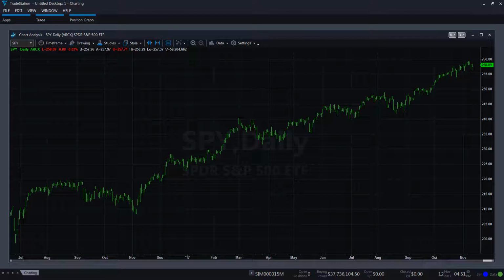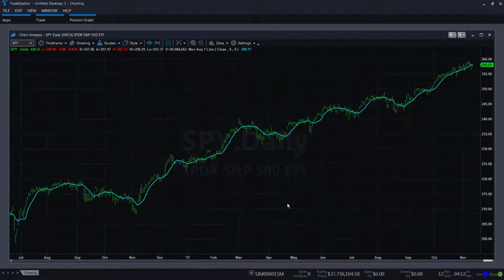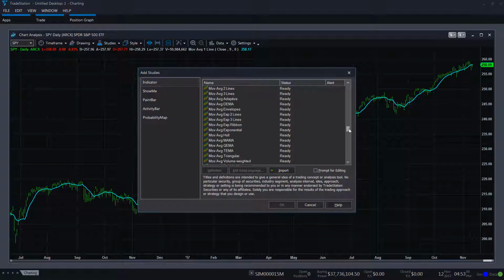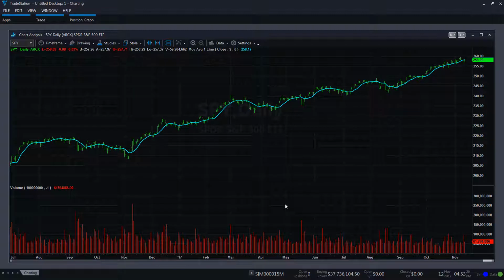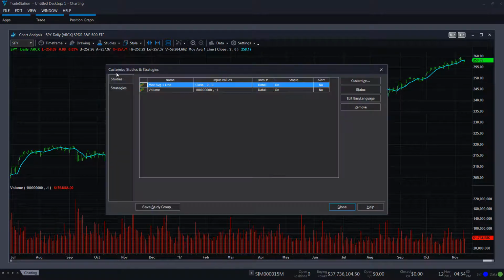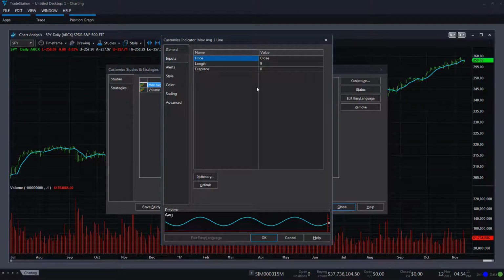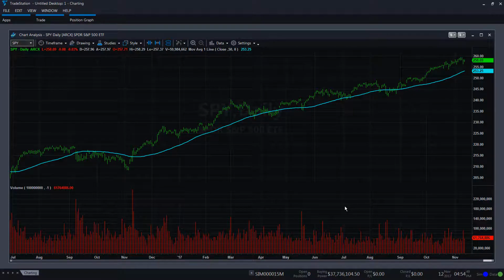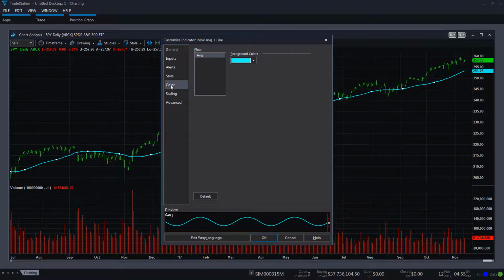Adding Indicator Studies to Chart Analysis